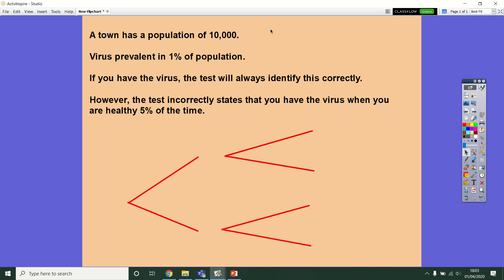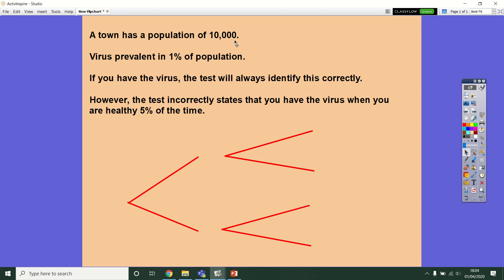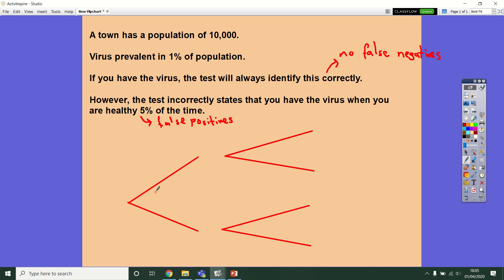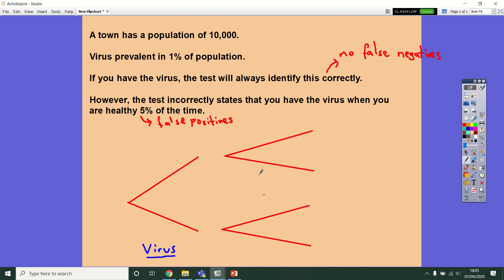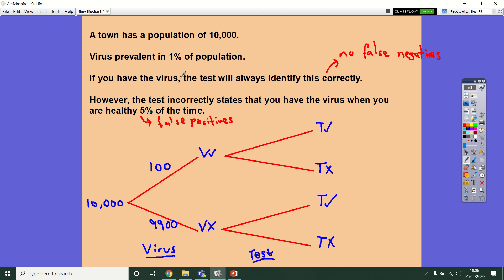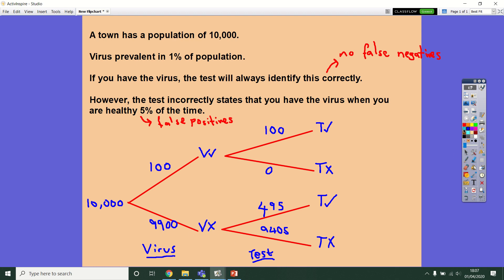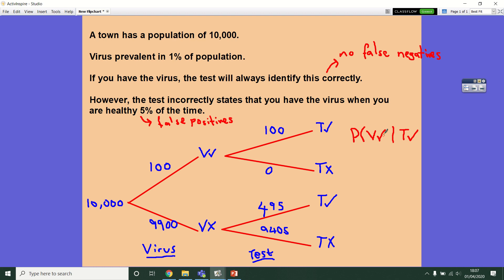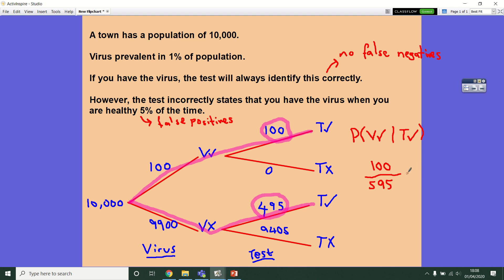The Base Rate Fallacy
A short video on the base rate fallacy, whereby a low rate of infection leads to a "paradox".

This not meant to be an accurate representation of the COVID-19 crisis, just a demonstration of some famous mathematics.